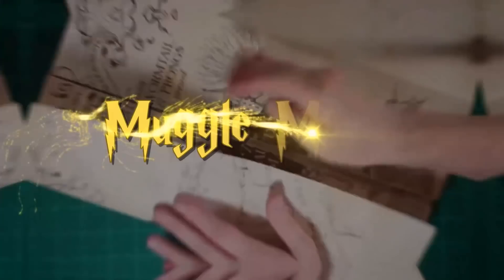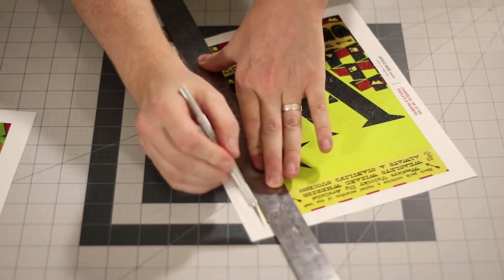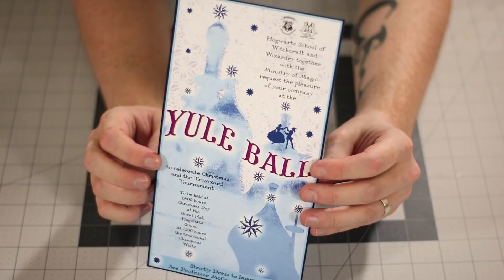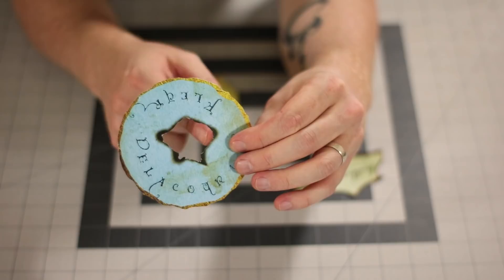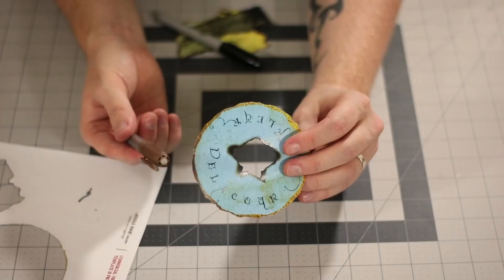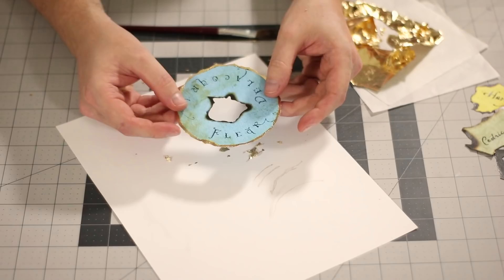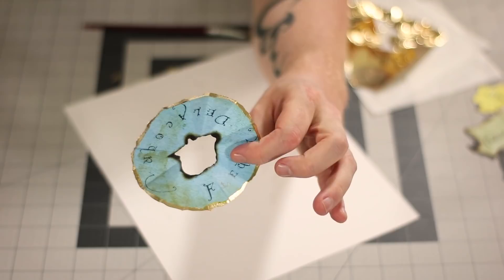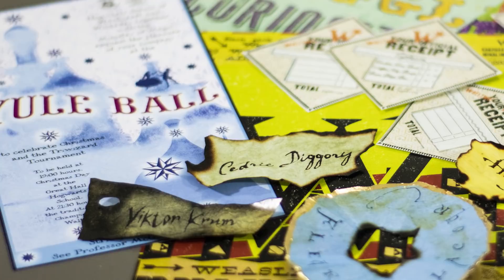DIY Harry Potter Printables Vol 6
In this Harry Potter DIY video we'll be making easy printable decorations! These templates are provided to you for PERSONAL USE ONLY. So DO NOT attempt to sell anything you make using my templates.  Other than that, please enjoy!

☞ Supplies List
White Paper

Muggle Magic
United States